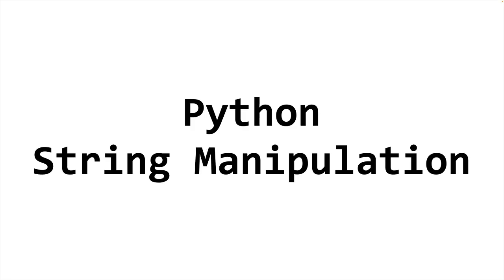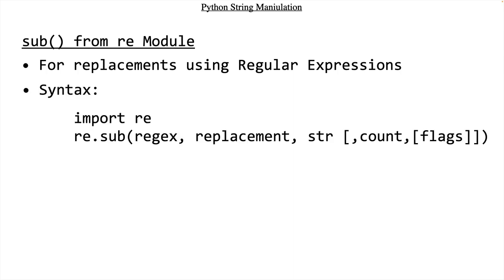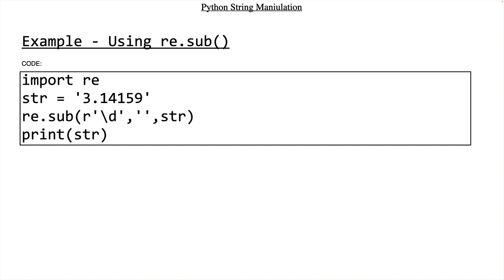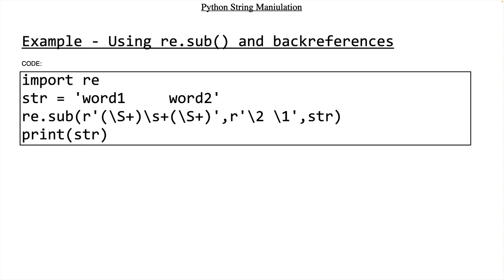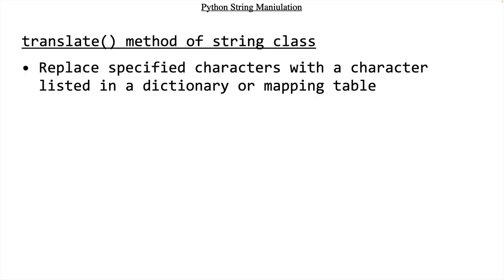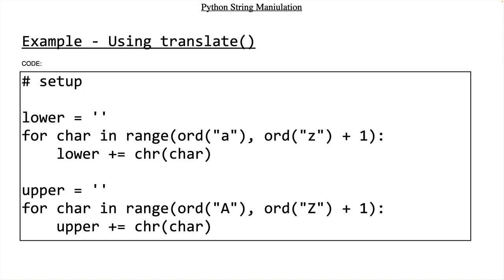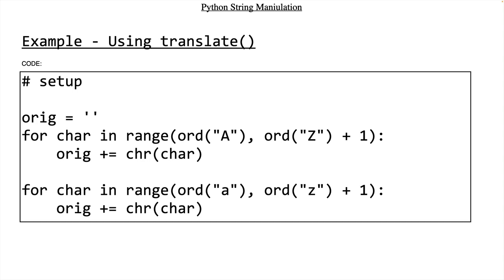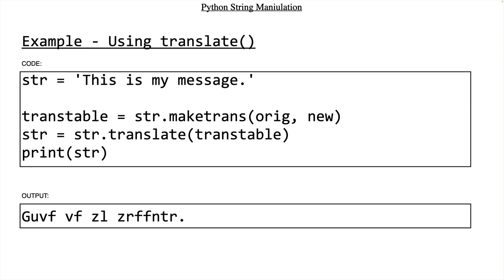Python_String_Manipulation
This is a video that discusses String Manipulation in Python with examples.